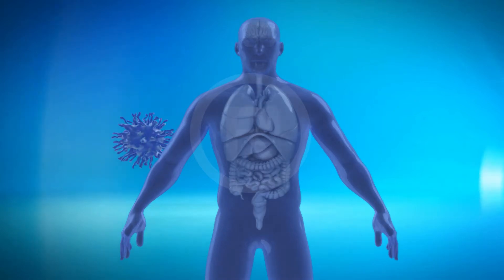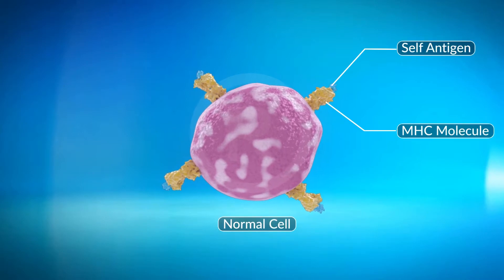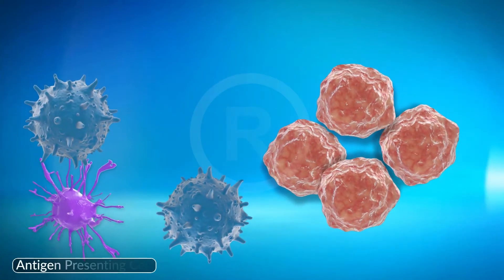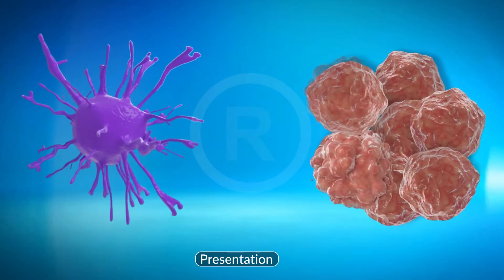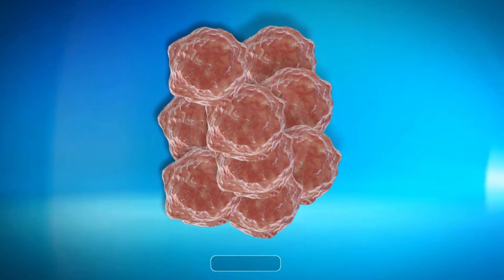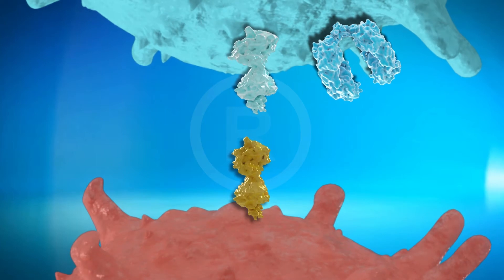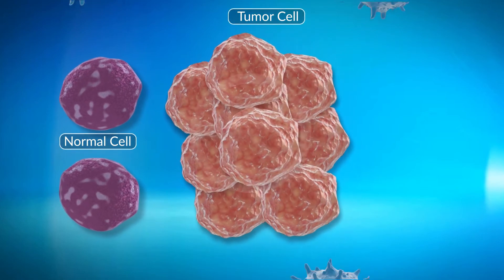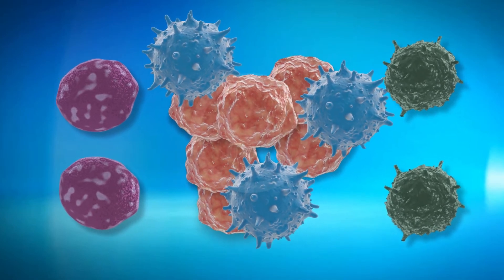immune response against cancer